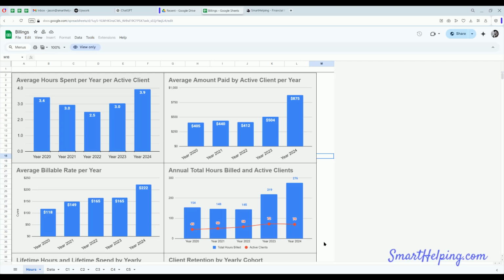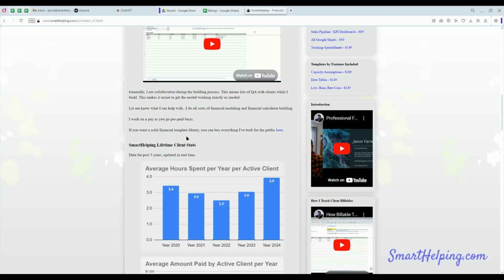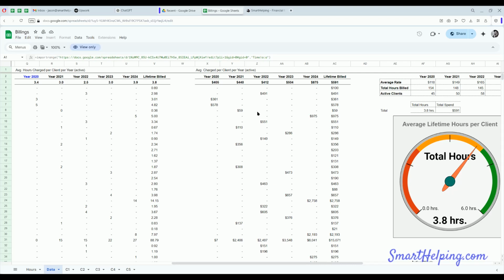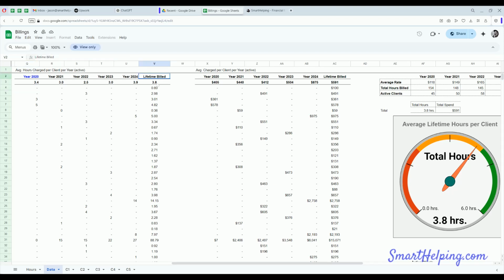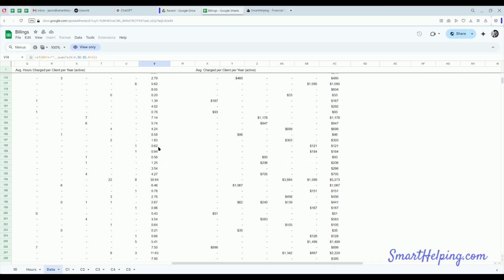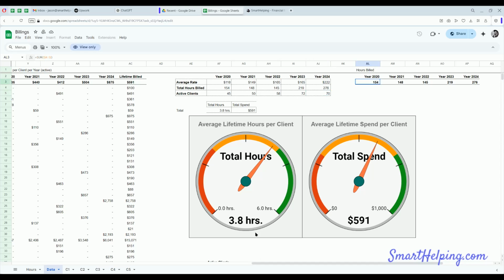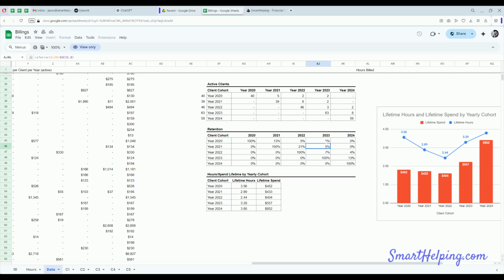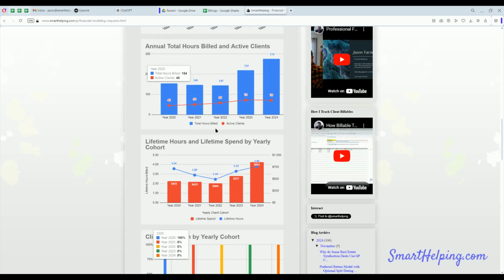Running Cohort Analysis on My Own Billable Hours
This data has two purposes. The first is to show prospective clients that need financial modeling services how much an average job takes (time and cost). The second is to show prospective clients the kinds of analysis I can perform on their own data.